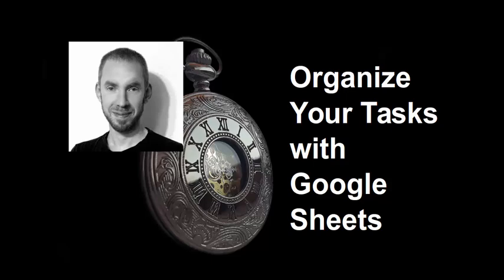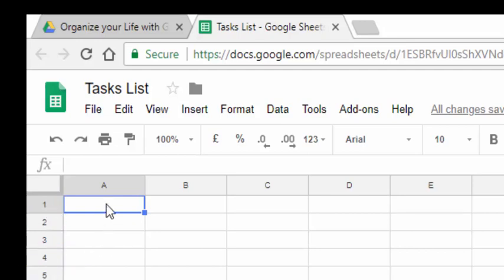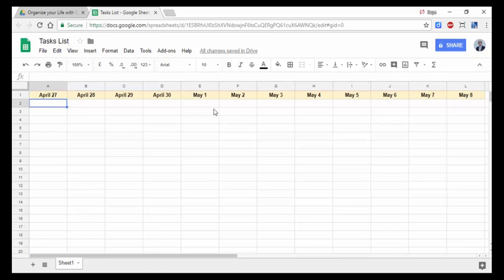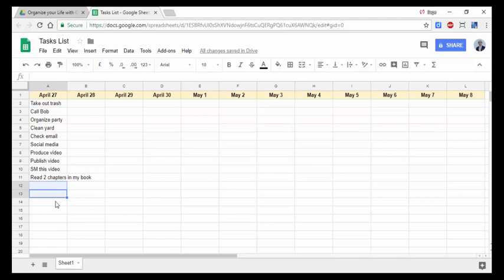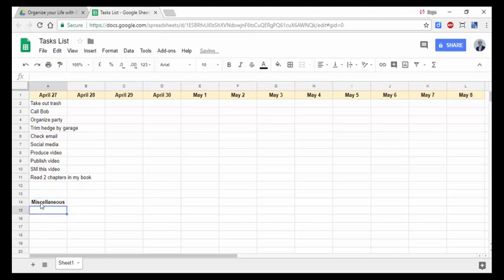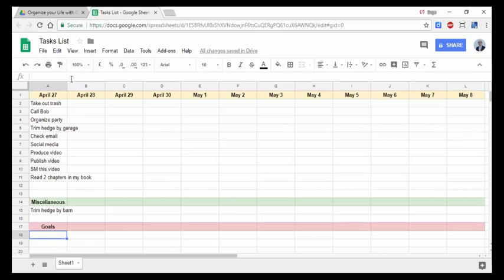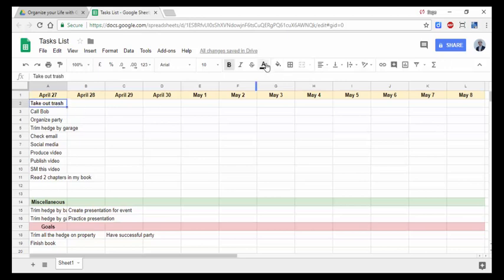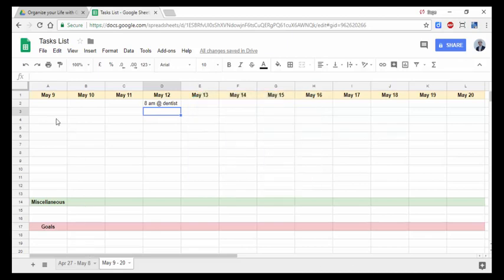Organizing Tasks with Google Sheets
In his video you'll learn how to organize your daily and monthly tasks using the FREE Google Sheets tool.

To buy the template (and save yourself time) for only $5, go